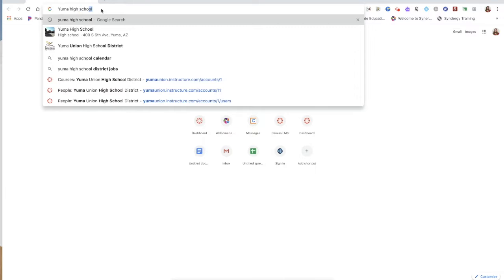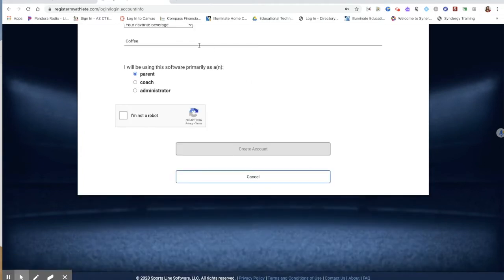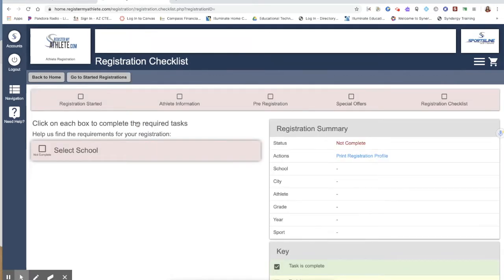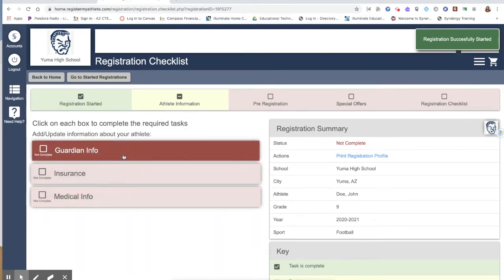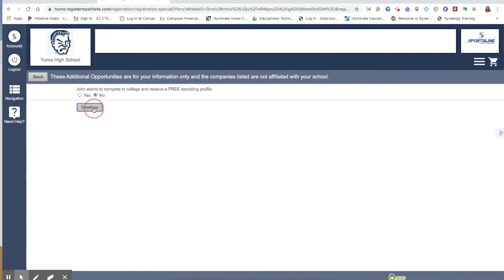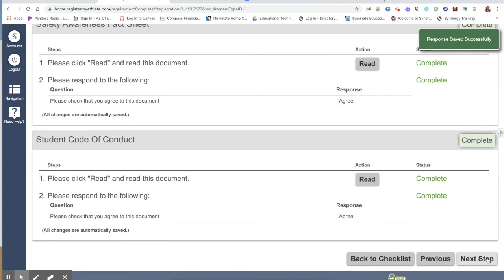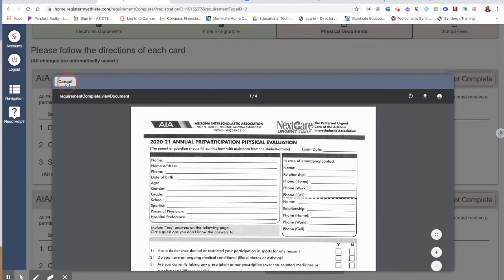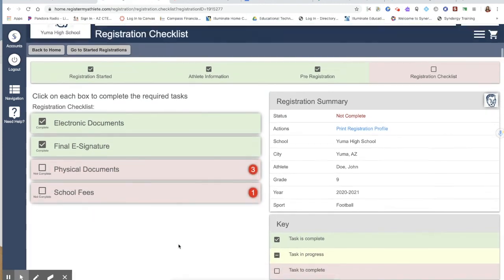How to Access Register My Athlete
A step-by-step guide for YUHSD parents regarding accessing and using the Register My Athlete platform. Video hosted by Melissa Ellegood, YUHSD Educational Technology Director.